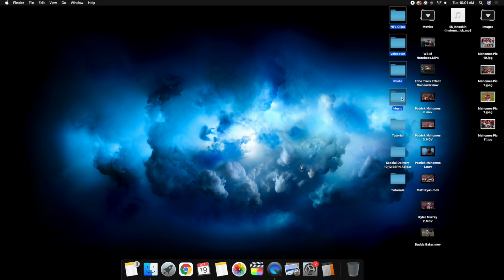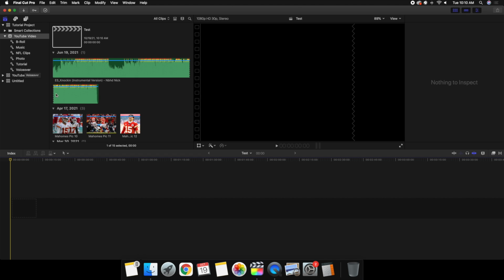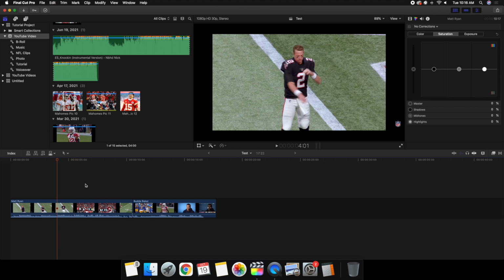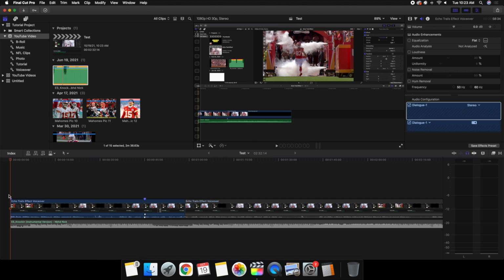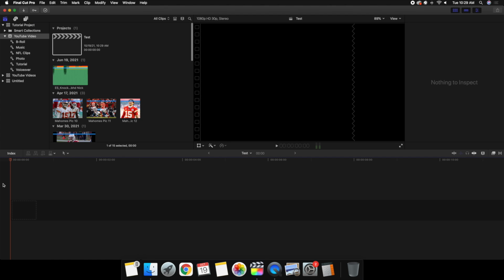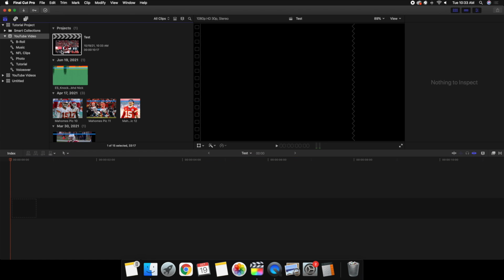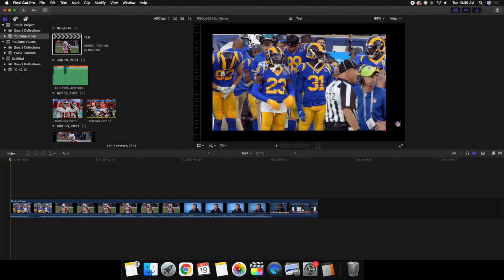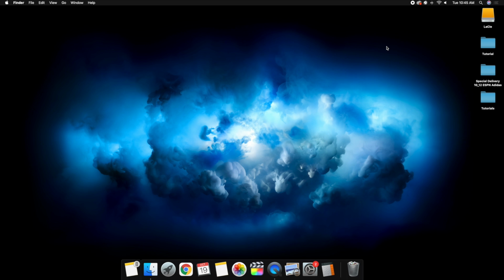15 Tips to Improve your Final Cut Pro X Workflow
In this tutorial, I will break down 15 tips to improve your Final Cut Pro X Workflow.

Timestamps:
Intro: 00:00
Organization: 00:09
Frame Rates: 5:40
Proxy Media: 7:26
Gap Clips: 8:11
Editing Cuts: 9:56
Audio: 13:06
Compound Clips: 15:38
Speed Ramping: 18:42
Prestes: 20:17
Range Check: 21:46
Playback: 23:47
Rendering: 24:49
File-Sharing: 26:54
Missing Files: 27:59
Hard Driving Editing: 29:47
Outro: 35:16

Samsung SSD T7